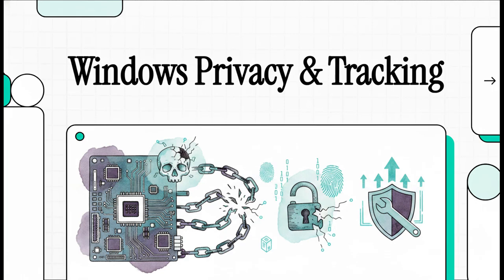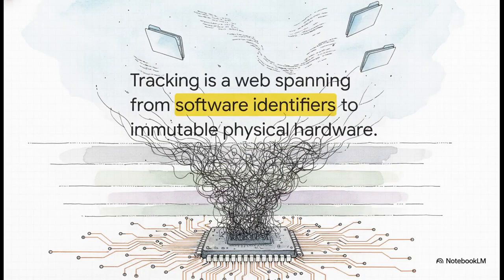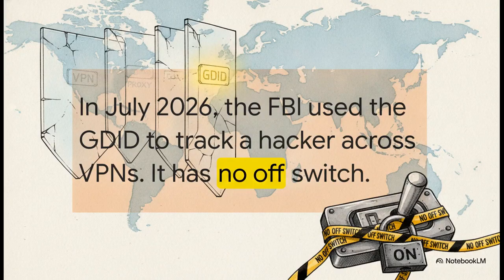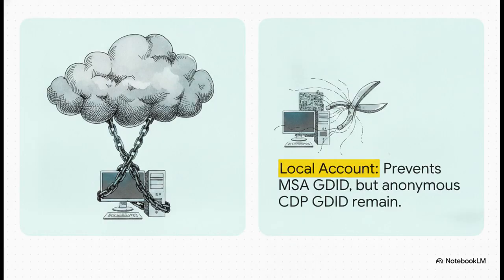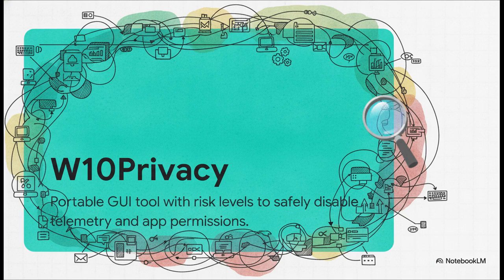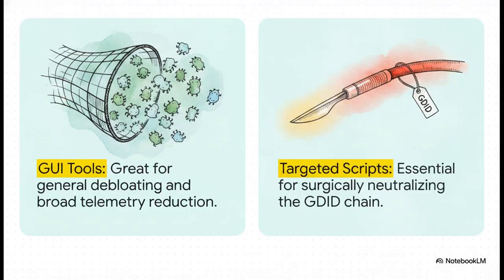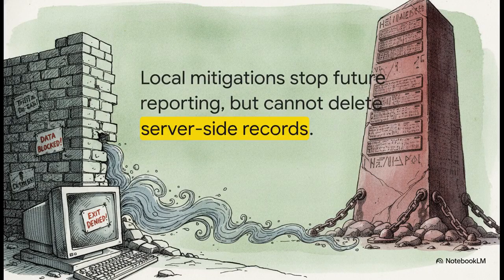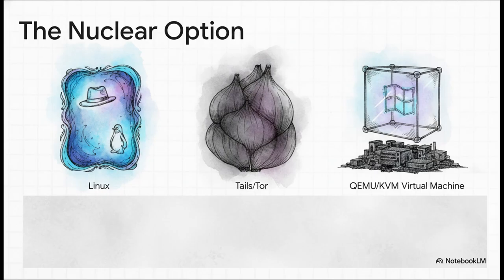Hardware Fingerprinting Exposed | Why Windows Tracking Can't Be Disabled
Stop relying on Windows privacy settings to protect your data. Learn how hardware fingerprinting works and how to regain control.

Many users believe standard configuration menus are enough to secure their system, but those settings often fail to address the core mechanics of system identification. This guide explains exactly how Windows tracks your activity through hardware fingerprinting, exposing the reality behind your operating system's data collection habits.

Whether you are a privacy-conscious user or a tech enthusiast, you will gain a clear understanding of the tracking mechanisms currently active on your machine. We analyze the specific identifiers Windows uses to create a unique profile of your device and provide actionable tools you can use to mitigate these tracking efforts.

VOLLC Virtualization Options LLC - A Colorado-based Research, Education, and Advisory Organization